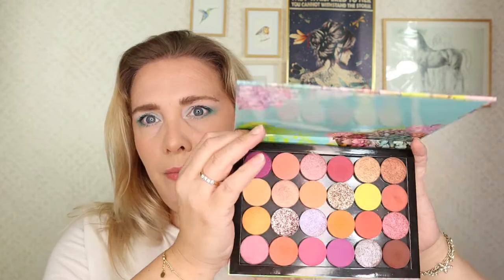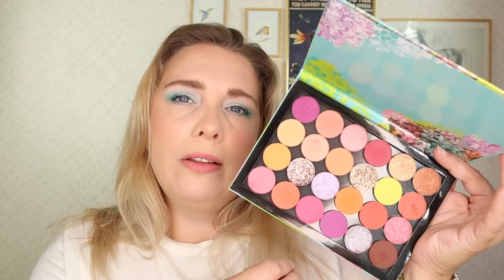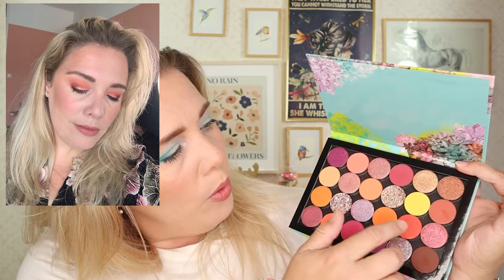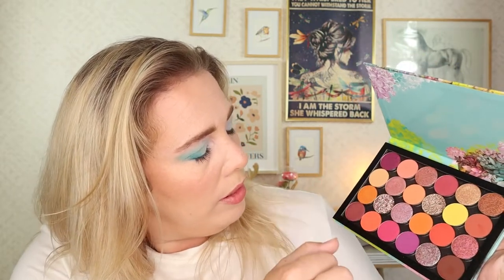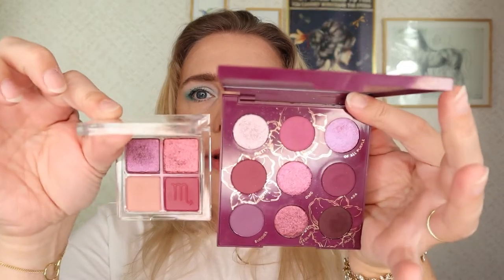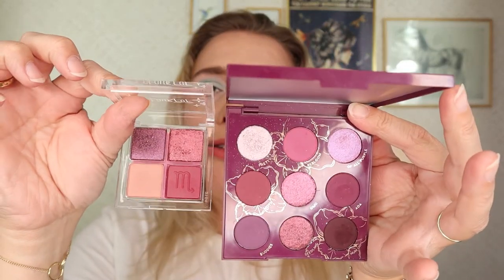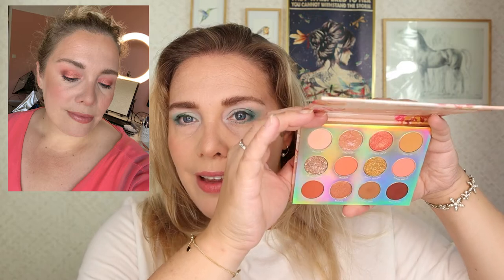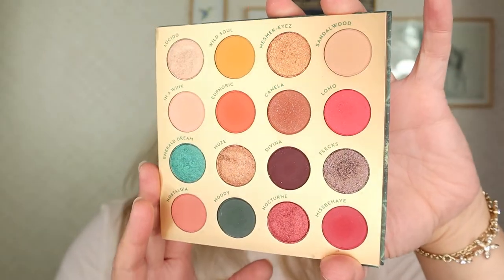Using only Colourpop eyeshadow palettes for one month | I didn't expect this!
Hello my lovelies, in today's video I am giving you my thoughts on my Colourpop eyeshadow palettes after using only Colourpop eyeshadow palettes for one month. I am giving you my thoughts and I show you the looks I created with them. Let me know what is your fave Colourpop palette?And what Colourpop eyeshadow palette do you feel I should definitly get?

Hi I am Anne-Chris I am 39 and on my channel I help women who love to experiment with colourful make up how to create elegant looks that make you feel beautiful and sophisticated.
Being a big lover and consumer of make up especially from Indie and mid to high end brands, I have tried out a lot of products over the years. Because of that I can advice you on which make up products to use that are worth your precious time and money.